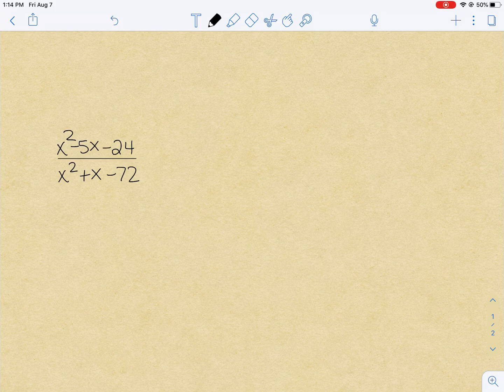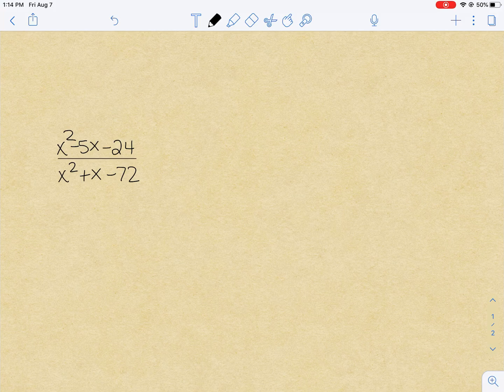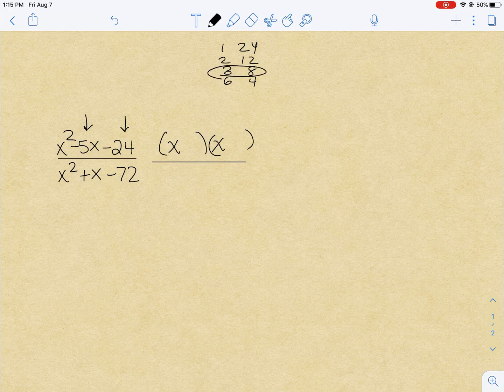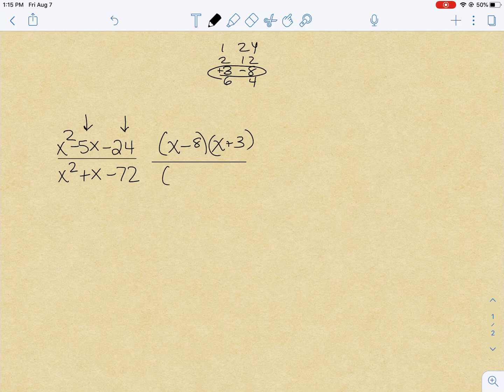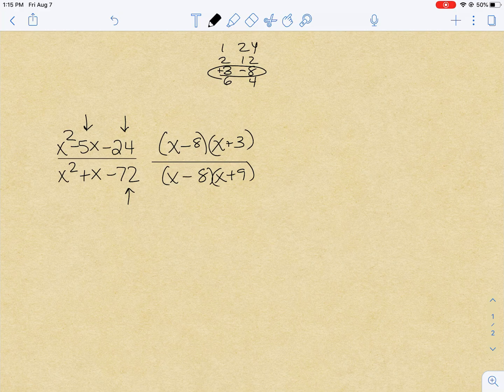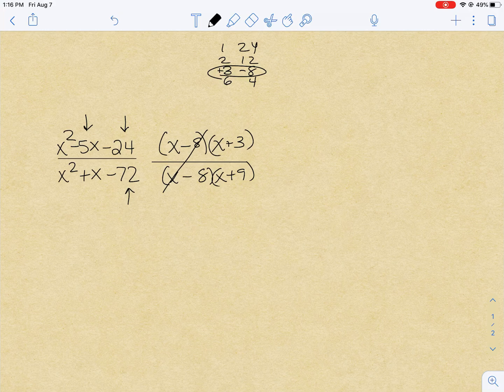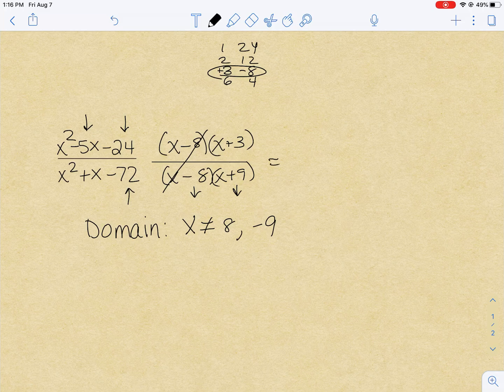Ex 1 simplify